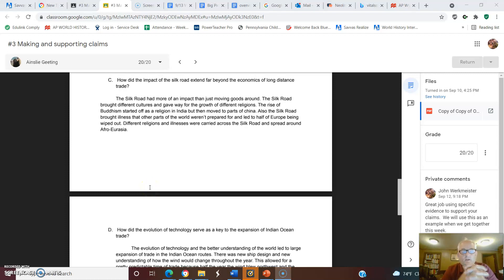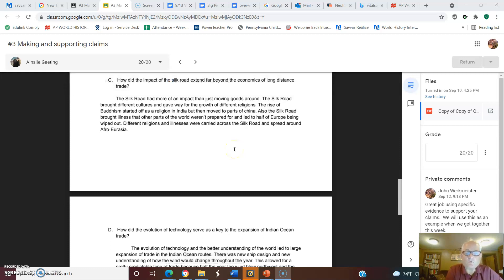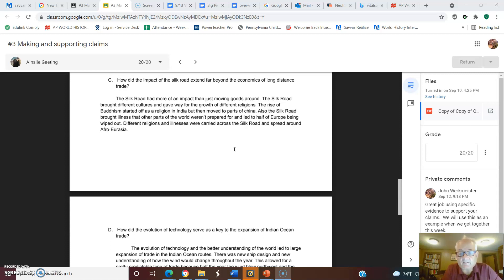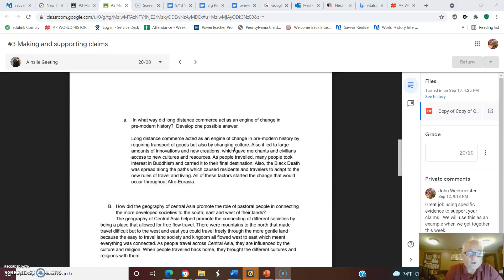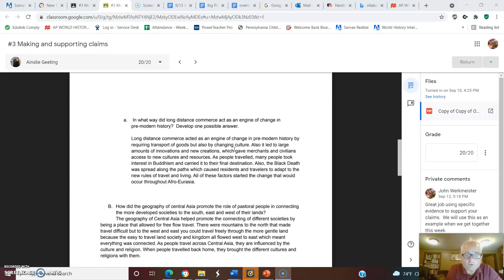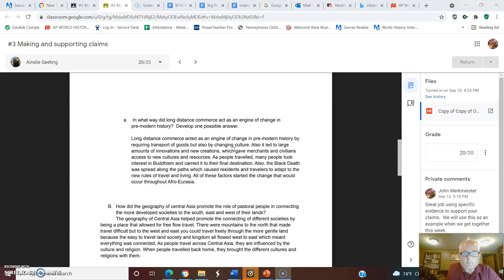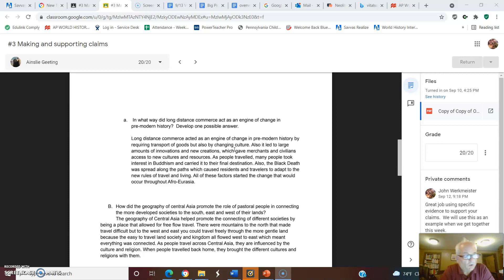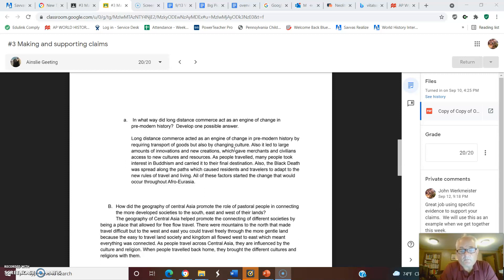Overview AP APE writing